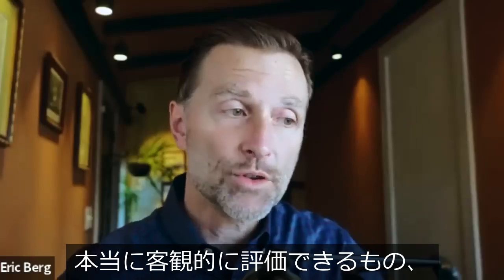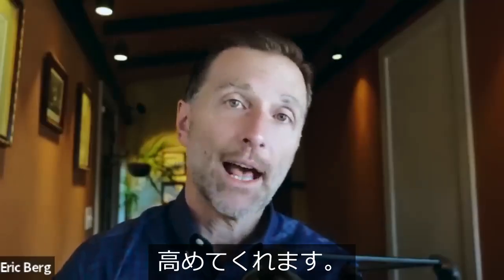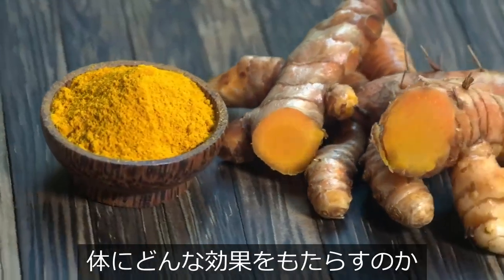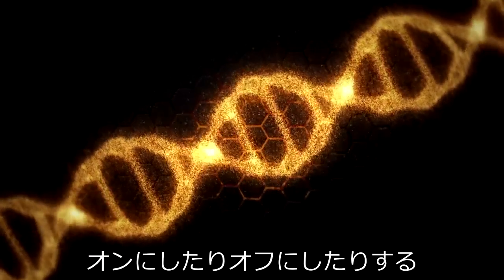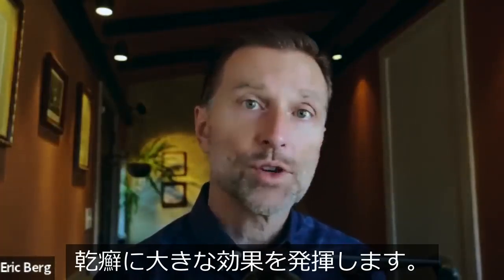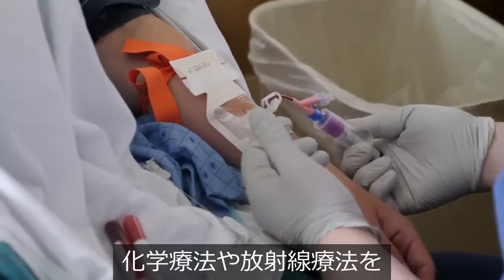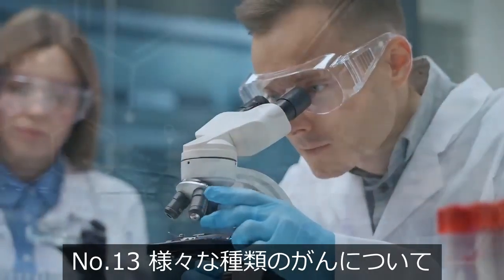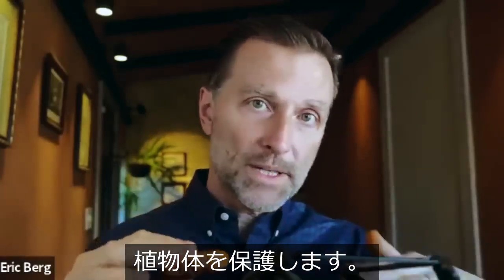黄金の万能薬ウコン！【栄養素・ハーブ、健康全般】ドクター・バーグ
ウコン（ターメリックに含まれるポリフェノール・植物栄養素）は健康のあらゆる分野をサポートします。ウコンの驚異的な効能についてご覧ください。

《動画の目次》
0:00 ウコンは健康に良いのか？
0:28 ウコンの生物学的な利用効果を高める方法
2:10 ウコンの様々な効能
7:32 ウコンを入手しよう

《動画の要約》
この動画では、ウコンの潜在的な驚くべき健康効果と、生物学的な利用効果（生物学的利用能）を高める方法について説明しましょう。

ウコンは、生のもの（天然、または有機栽培）、あるいはサプリメントの形で摂取できます。サプリメントを摂る場合は、ウコンに含まれる成分のクルクミンだけでなく、ウコンの栄養素全てを含むサプリメントを摂取するのがベストです。クルクミンはウコンに含まれる多数の植物栄養素の一つに過ぎません。また、フリーズドライのサプリメントを選ぶことも重要です。

黒胡椒や白胡椒は、ウコンの吸収を高めるのに役立ちます。また、ウコンは脂溶性のため、少量の脂肪も同時に摂取すると吸収が促進されます。

ウコンに含まれる植物栄養素は熱に弱いため、加熱すると効力が弱まる可能性があることに気を付けてください。

ウコンの主な研究分野は、炎症とがんに対する効能の2つです。ウコンの直接的な効能の多くは、他の様々な強力な効能につながる可能性があります。ウコンには副作用がほとんどありません。

◆ウコンの潜在的な健康効果
1. グルタチオンを増やし、その他の抗酸化ネットワークを拡大する。
2. 脳と神経系に対し強力に作用する。
3. 心臓血管系に対し強力に作用する 。
4. 抗菌作用、抗菌作用、抗ウイルス作用、抗カンジダ作用、抗真菌作用、抗寄生虫作用、抗ピロリ菌作用がある。
5. 皮膚の疾患を改善する。
6.肝臓の保護と第2相の解毒を促進する 。
7. 胆汁酸塩を増やす 。
8. 腸粘膜をサポートする。
9. DNAを保護し、DNAを修復する。必要なアポトーシスを促進する。
10. 化学療法や放射線療法中の細胞を保護し、治療効果を高める。
11. 内分泌系をサポートする。
12. 強力なアダプトゲン作用がある。
13. 発がん性物質を抑える。

◆この動画で紹介できなかった他の様々な効能は、以下のドクター・バーグのウェブサイトでご覧になれます。英語ですが、様々な翻訳アプリをご使用になると日本語でお読みになれます。

2.ターメリックの様々な効能（心臓、膝、筋肉、メンタルヘルス、男性機能、減量、その他にとって有益な効能）